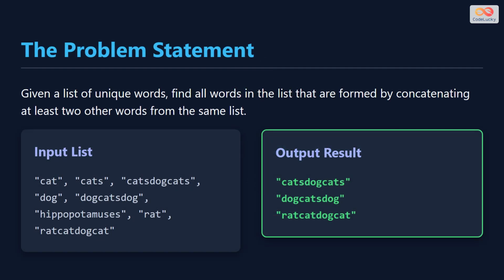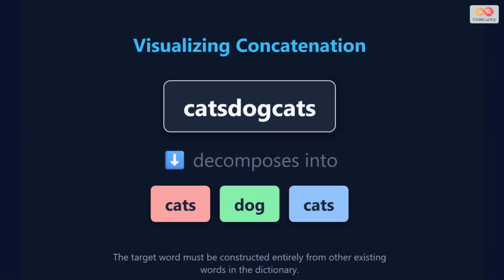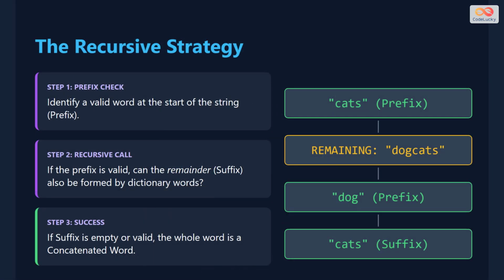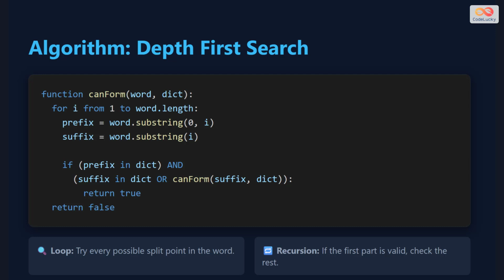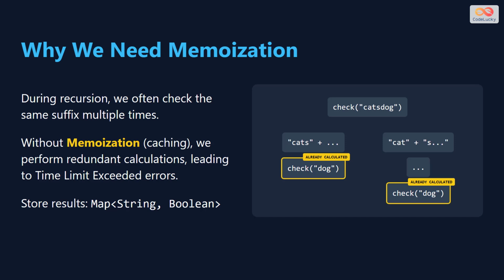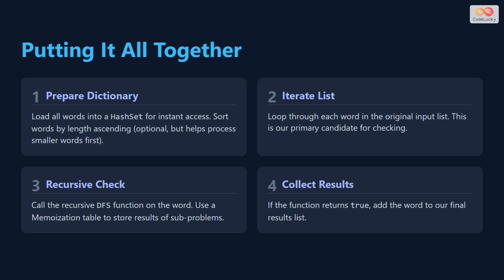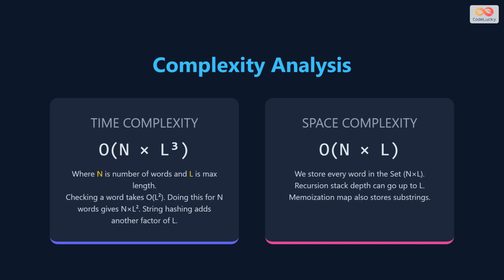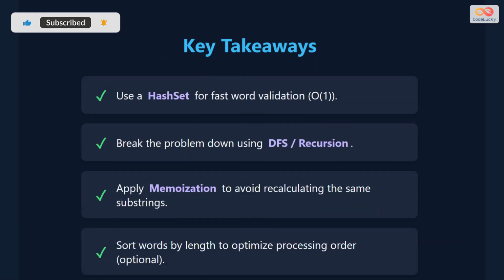Concatenated Words - LeetCode Hard Solution Explained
Learn how to solve the "Concatenated Words" problem efficiently using Depth First Search (DFS) and Memoization! 🧩

In this video, we break down how to find words that are comprised entirely of other words from a given dictionary. We explore the brute force pitfalls and build up to an optimized solution using Hash Sets and Dynamic Programming concepts.

Key Concepts Covered:
🔹 Recursion & DFS
🔹 String Manipulation
🔹 Memoization & Caching

Whether you are prepping for coding interviews or just love algorithm challenges, this guide is for you! 🚀

Chapters:
00:00 - Introduction
00:15 - The Problem Statement
00:37 - Visual Breakdown
00:56 - The Recursive Strategy
01:18 - Algorithm Logic
01:43 - Optimizing Lookups
02:04 - Memoization
02:28 - Implementation Details
02:48 - Complexity Analysis
03:11 - Summary
03:31 - Outro